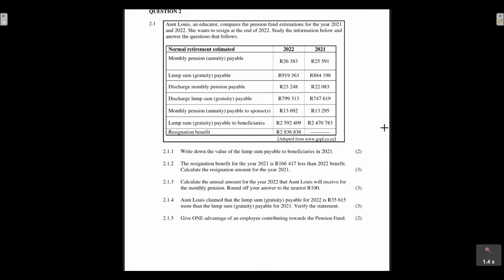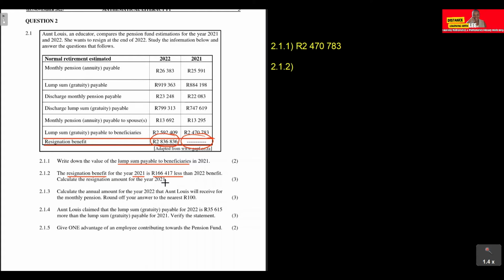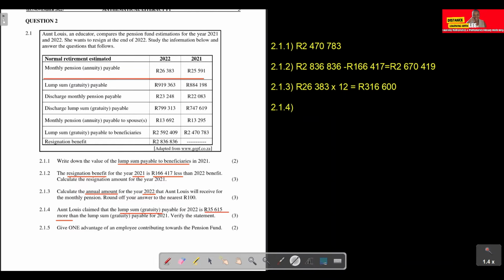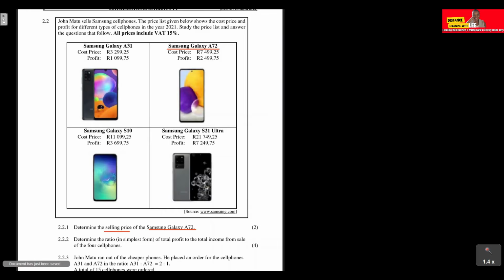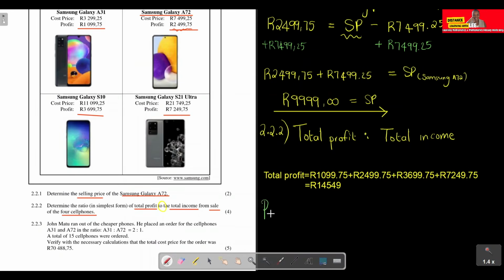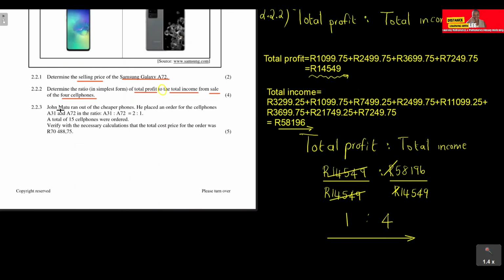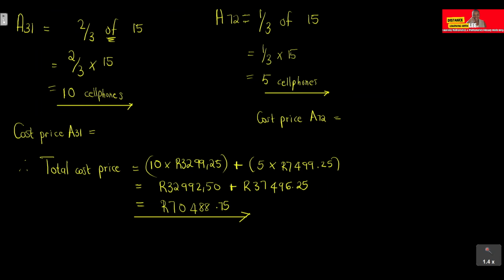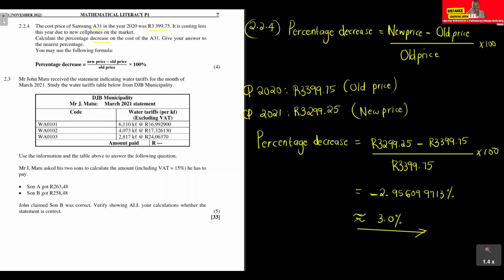Grade 11 Mathematical Literacy November 2022 paper 1| Exam paper | Question 2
Grade 11 Cost price, selling price, profit